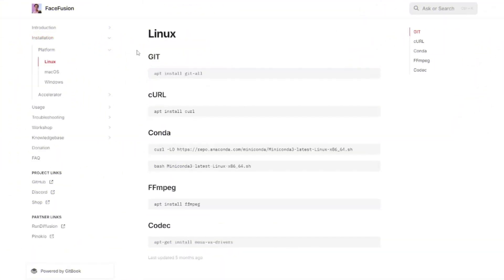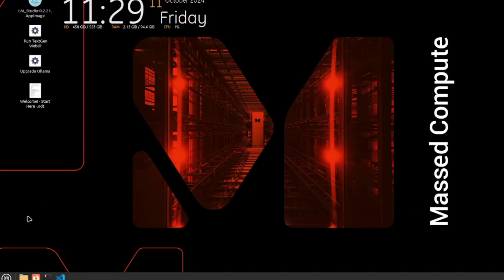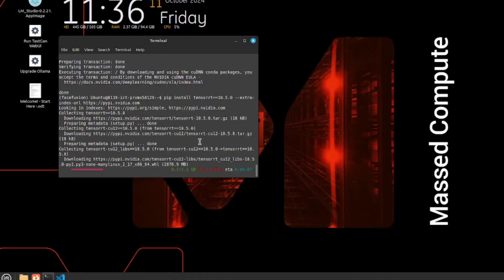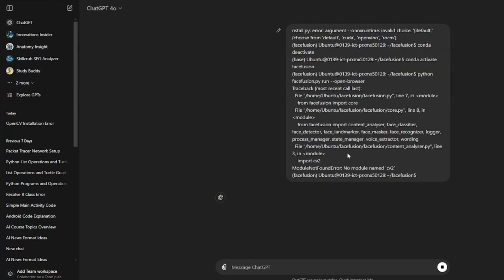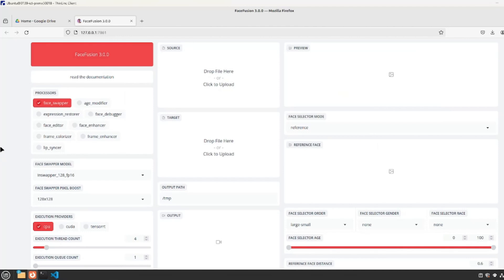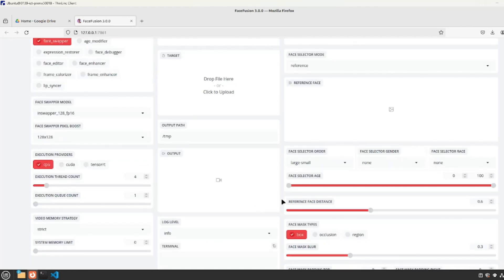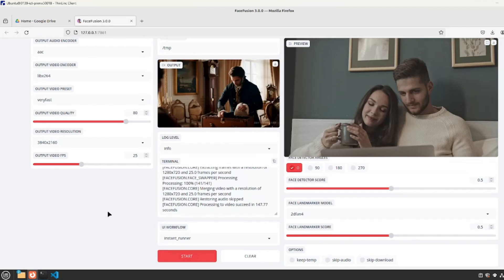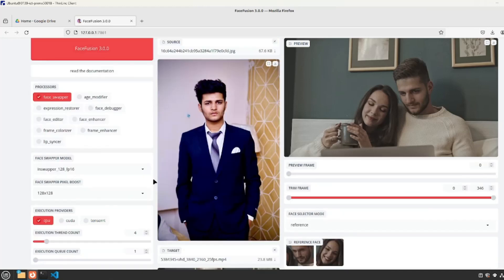NEW: FaceFusion 3.0 Installation & Demo | Best Open Source Face Swapper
We will install and test Facefusion 3 which is the leading opensource face manipulation platform. You will get easy to follow steps to local this model
locally onto your computer.